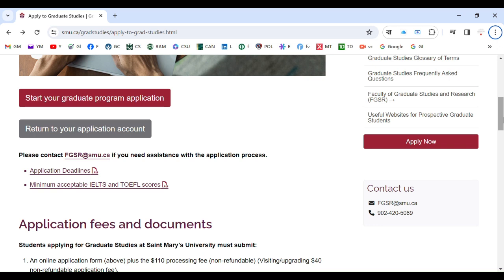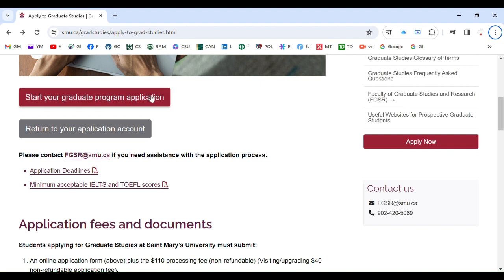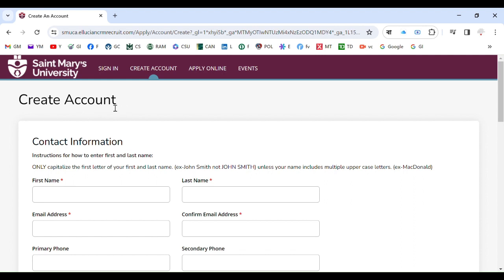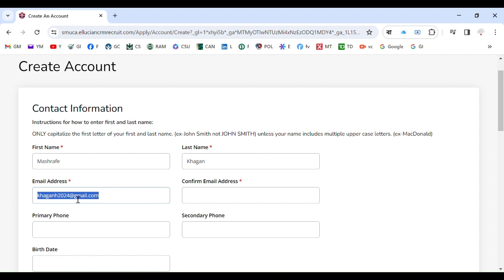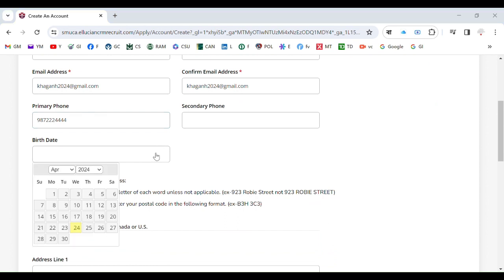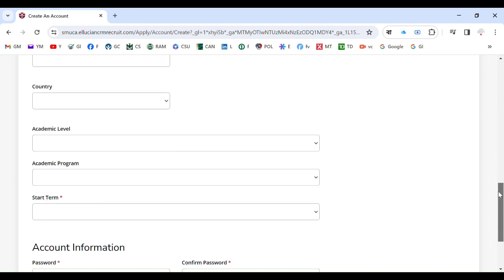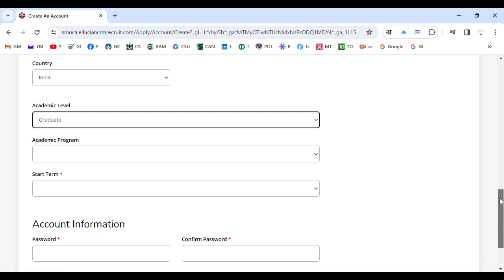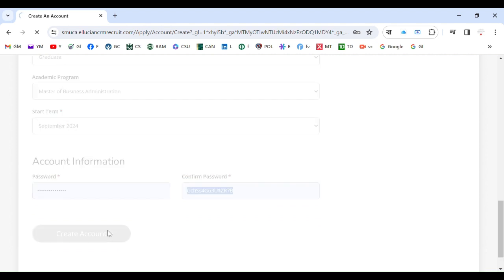how to create online application account for admission to an University in Canada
When you will proceed to create an online application for University Offer letter, you will be required to create an online account, which is shown in this video with easy moves.